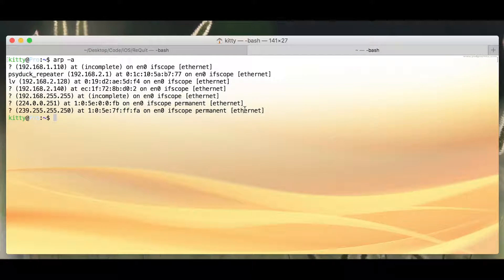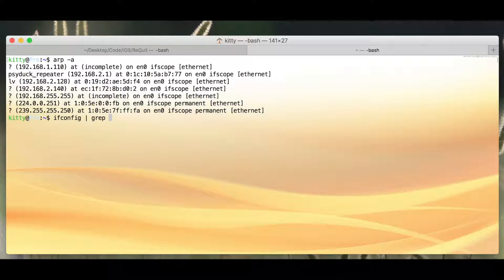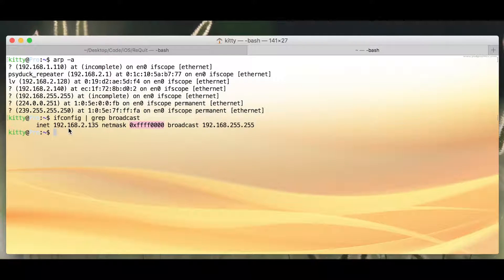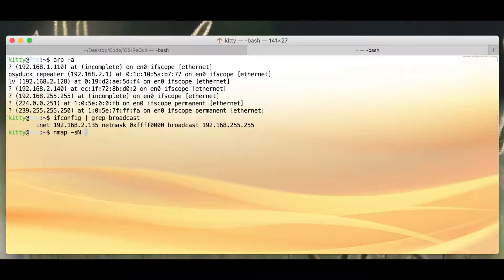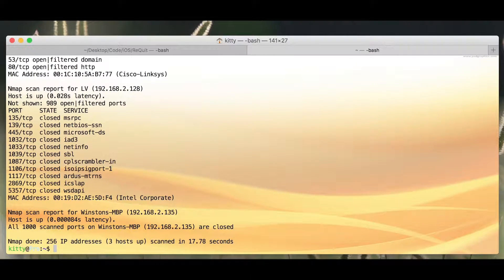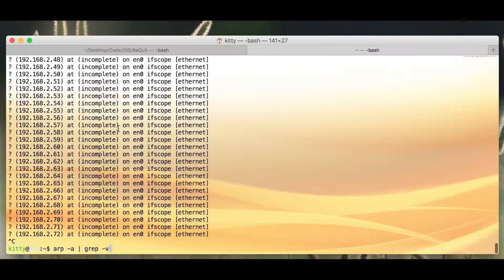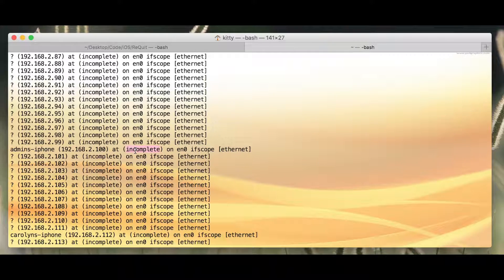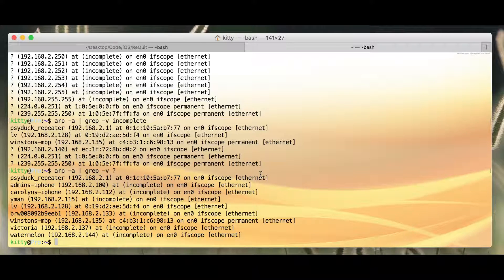Getting a list of hostnames on a network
This is probably not the fastest way to get the info.

Check your subnet with ifconfig. If you see a subnet of 24 like 192.168.blah.255 you probably need to run

sudo nmap -sN 192.168.blah.*

This "paints" each ip address and fills up your arp cache. Print out arp -a and you're done. The grepping was just for pretty printing.